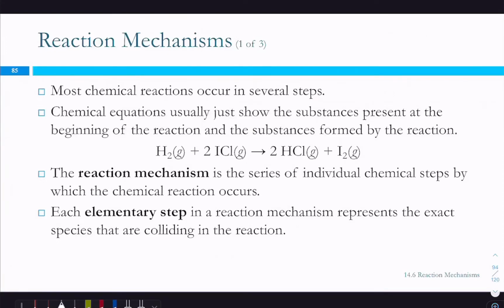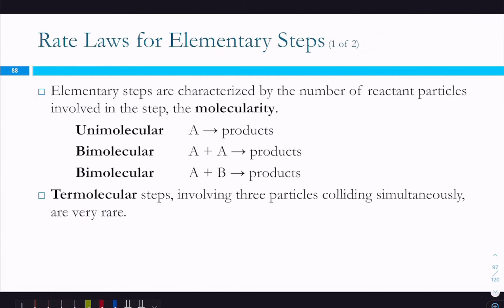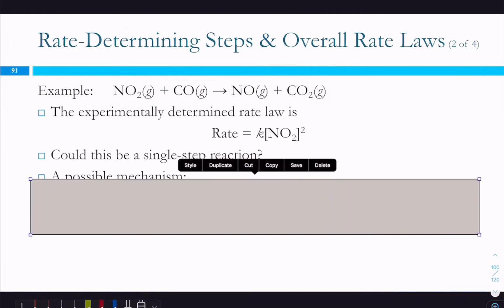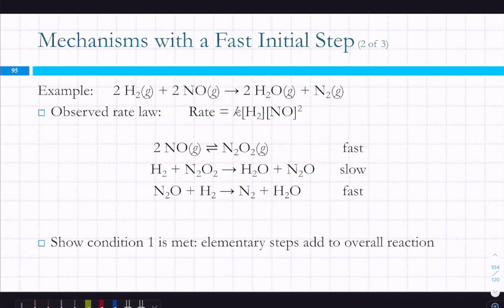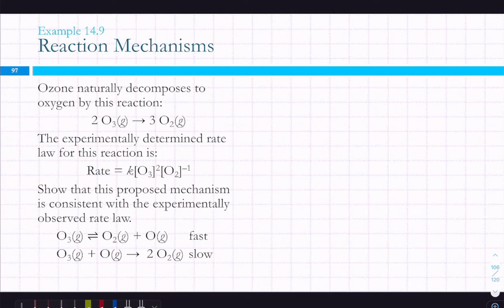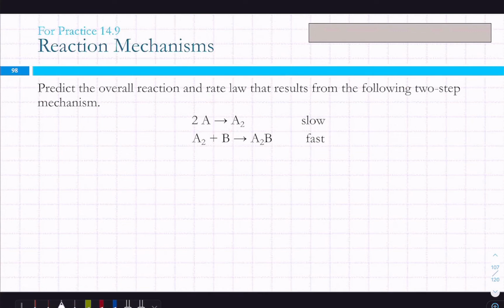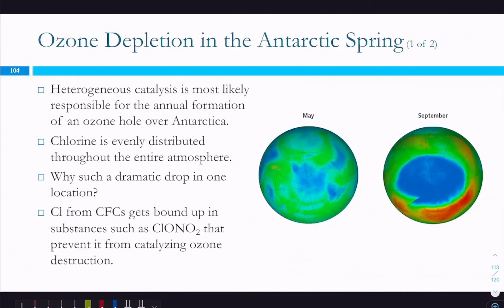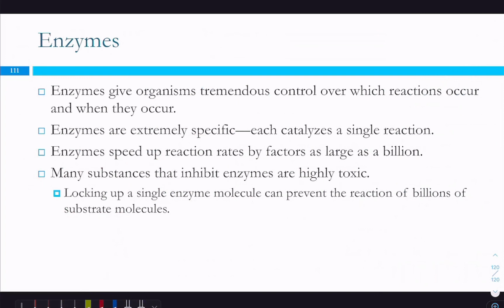22FA Chem 2 || Ch 14 Pt 5